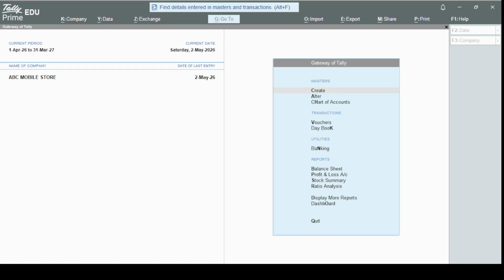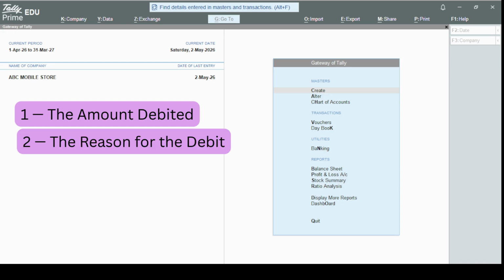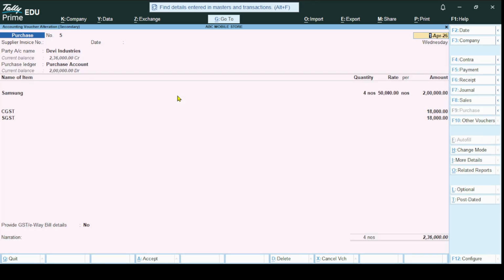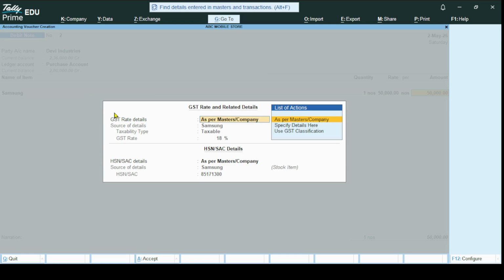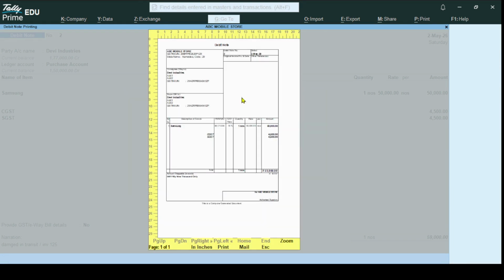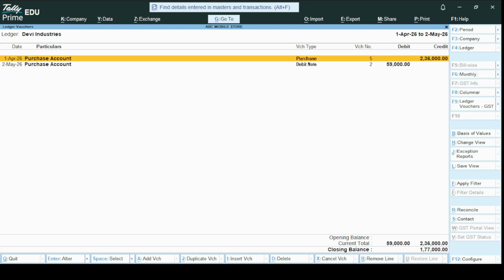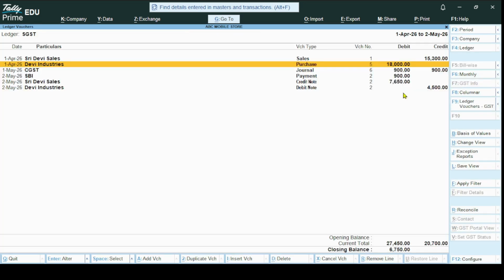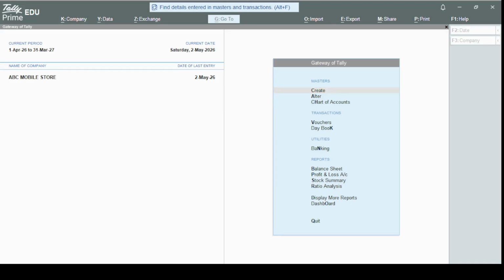What is Debit note? How to Create Debit Note in Tally Prime? Complete Guide (2026)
In this video we cover Debit Notes completely — simple definition, three key details, how to create them in Tally Prime, and the same unique 3-Way Verification we used for Credit Notes

Debit Note rules, ITC reversal conditions, and GST eligibility are subject to change by government notifications. Always verify the latest rules on the official GST portal: gst.gov.in Consult your CA or tax advisor before implementing Debit Notes in your actual business books.

✅ What you will learn in this video:

🔹 Simple definition — what does Debit Note mean?
   (Debiting the supplier's account)
🔹 Three key details every Debit Note must have:
   1. Amount debited
   2. Reason for the debit
   3. Against which original bill
🔹 GST impact — ITC reversal explained with numbers
🔹 How to create Purchase Return Debit Note (Alt+F5)
🔹 The Reason field — your audit justification
🔹 3-Way Verification:
   ✅ Verification 1 — Print Preview (Alt+P)
      What the printed Debit Note shows
   ✅ Verification 2 — Supplier Accounting Ledger
       Original purchase + Debit Note + Closing balance
   ✅ Verification 3 — GSTR-3B Section 4 ITC reduced confirmed

📌 DEBIT NOTE QUICK REFERENCE:

Simple Meaning:

3-Way Verification:
✅ Print Preview → Alt+P from saved voucher
✅ Supplier Ledger → Display More Reports →
   Account Books → Ledger → Supplier Name
✅ GSTR-3B → Statutory Reports → GST Reports →
   GSTR-3B → Section 4

Has your business ever returned goods to a supplier?
Did you know you had to reverse the ITC?
Drop a comment — I read and reply to every one! 😊

📢 SHARE with accountants and business owners
   who deal with purchase returns!